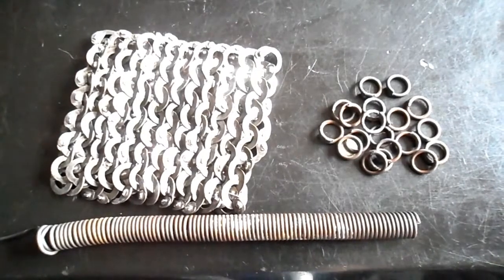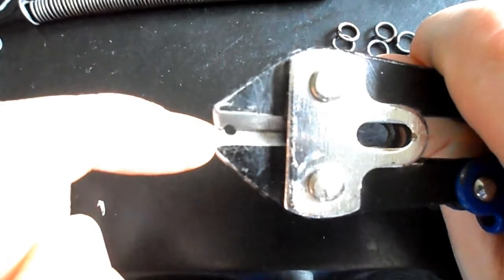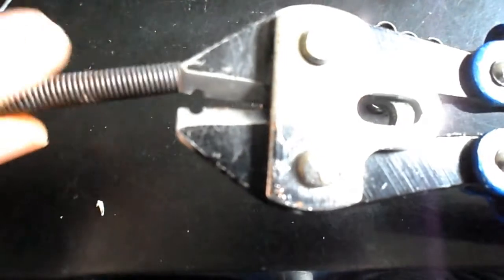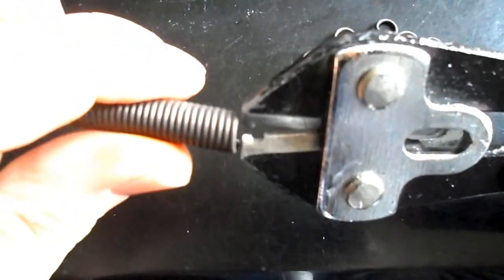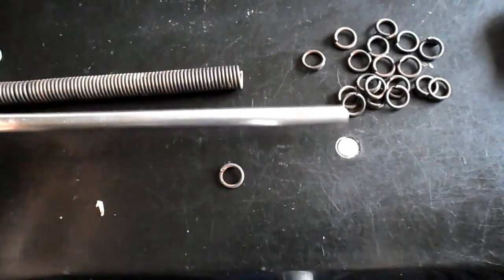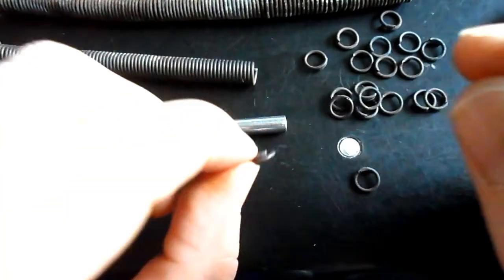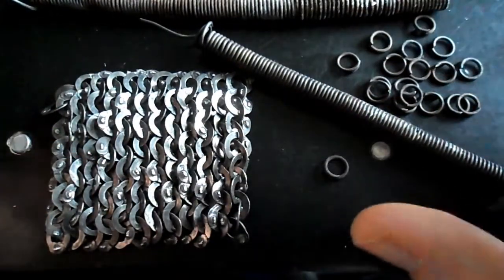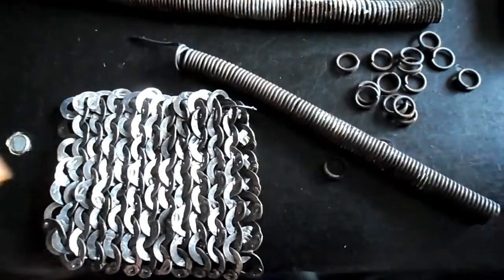Wedge Riveted Maile Armour - #3 Overlapping Rings